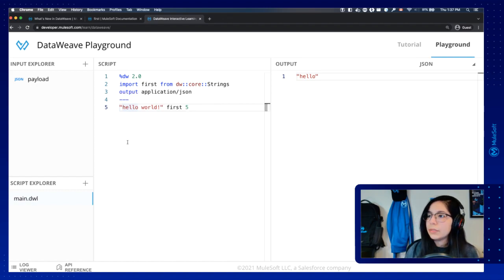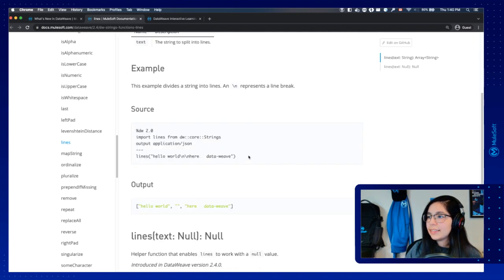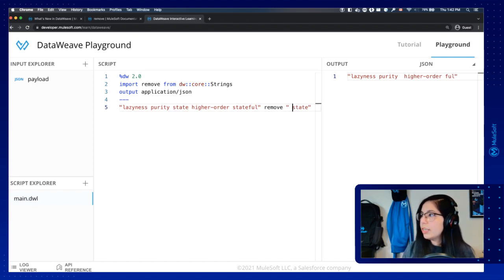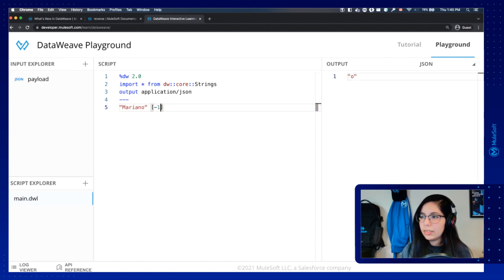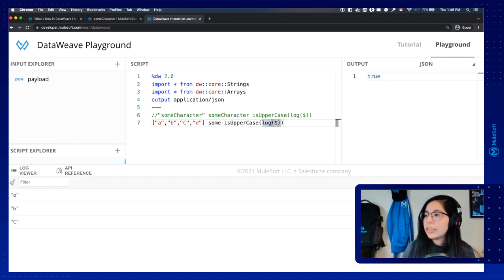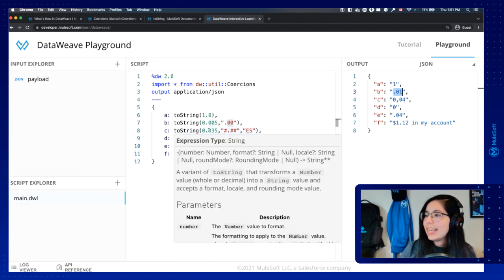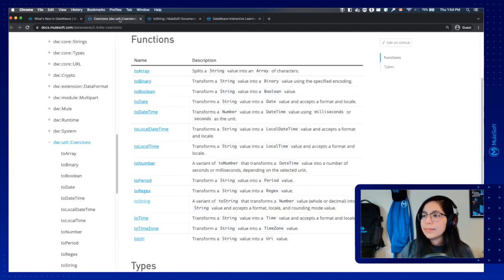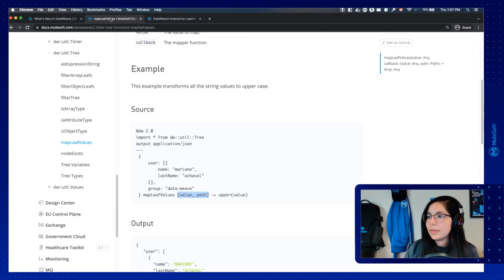Let's see what's new in DataWeave 2.4 Mule 4.4 Part II